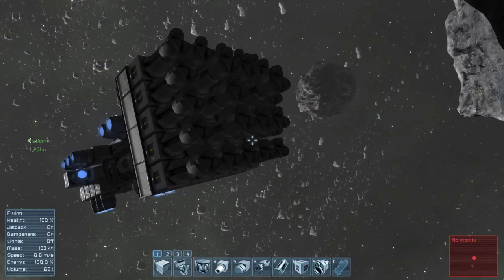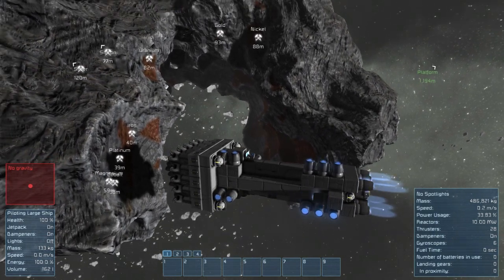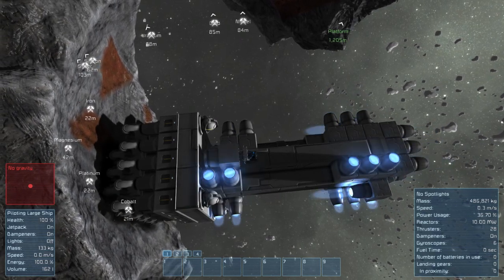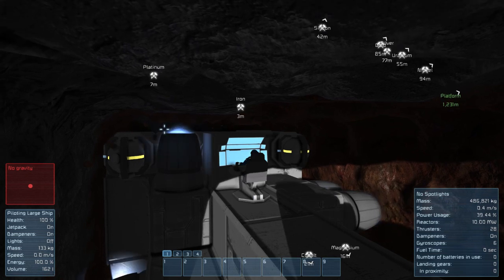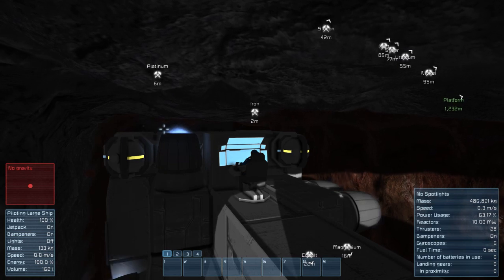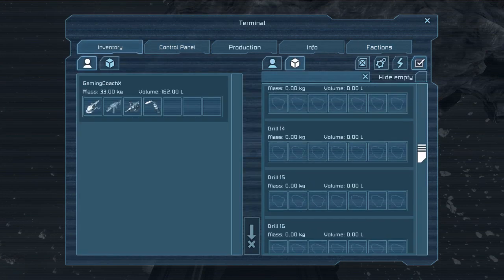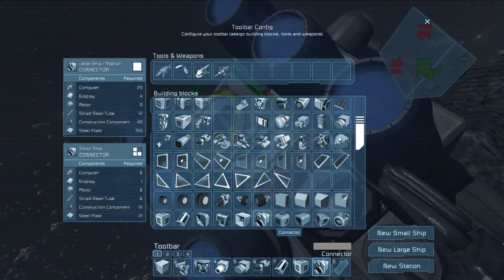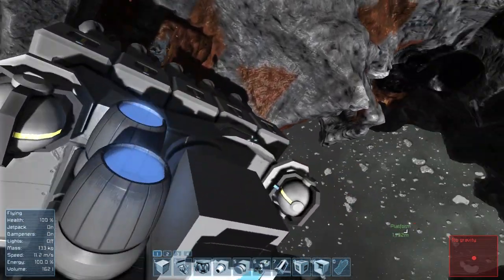Step Drill Mining Ship - Space Engineers